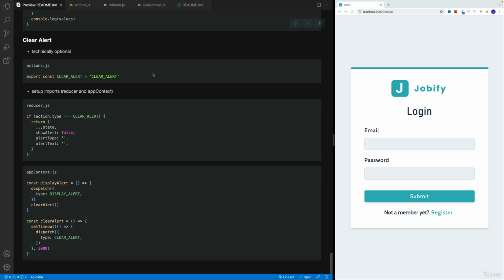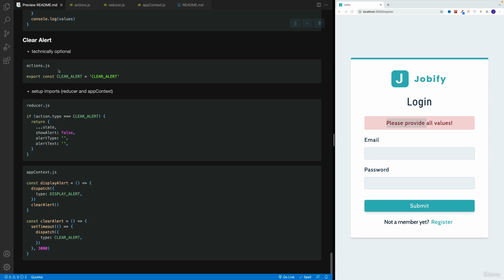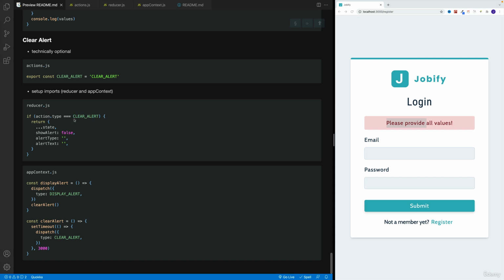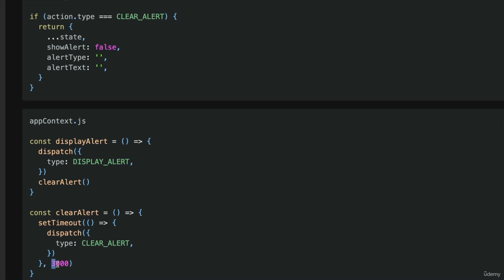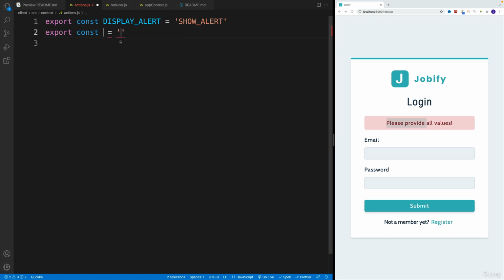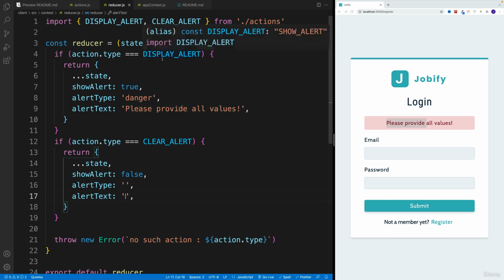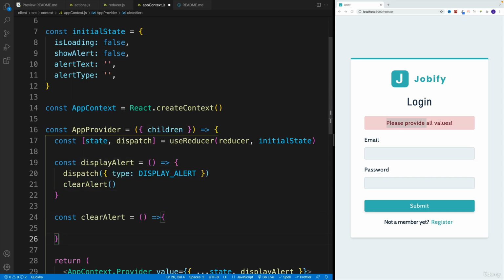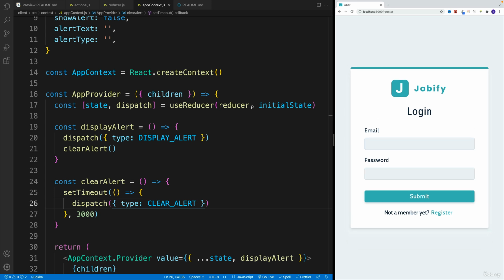MERN Stack Course - MongoDB, Express, React and NodeJS|08 - Context|006 Clear Alert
006 Clear Alert